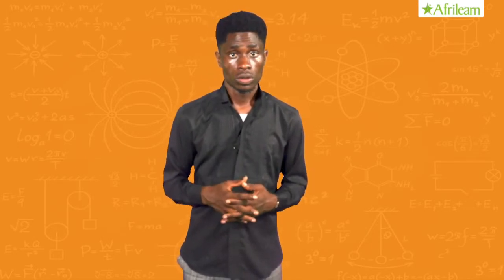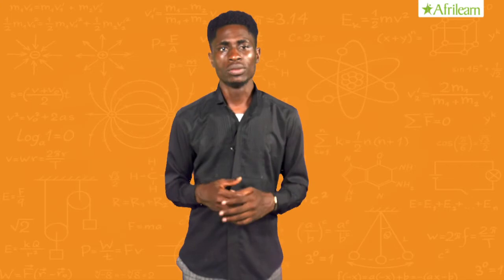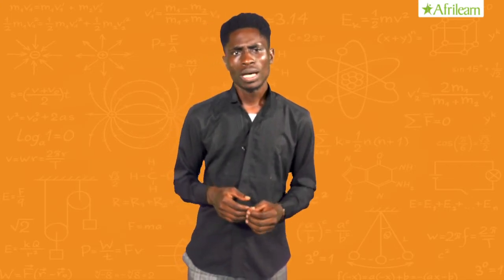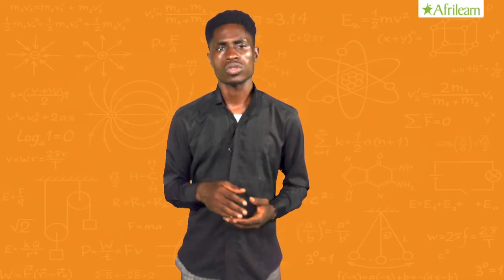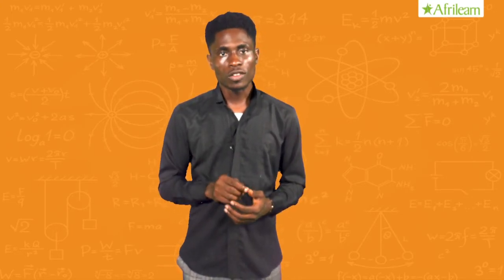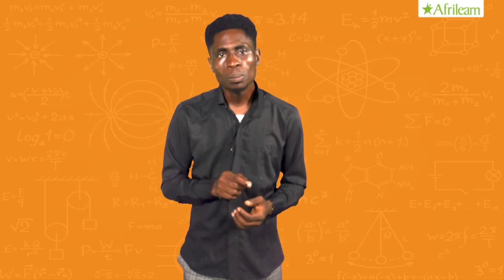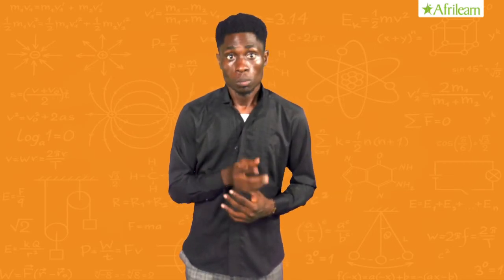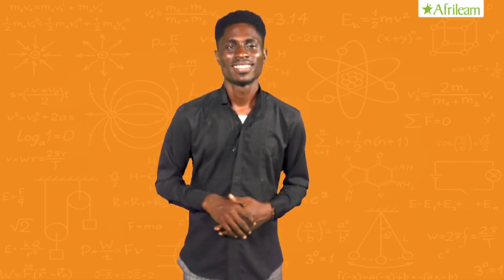CAUSES OF MOTION | PHYSICS |SS1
Well, motion is caused by a force. The force causes any stationary object to move as it acts on and makes it change its position. Once the motion occurs, it keeps moving with the same speed and in the same direction unless another external force acts on it.